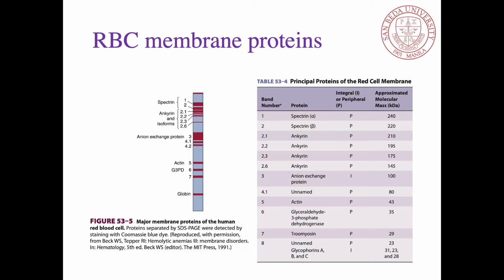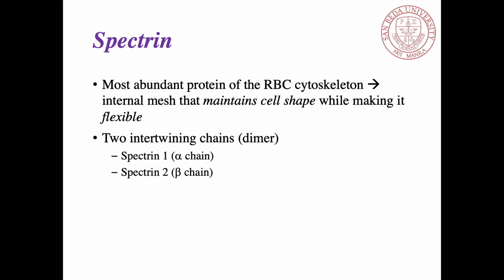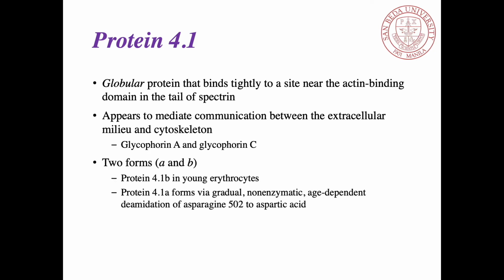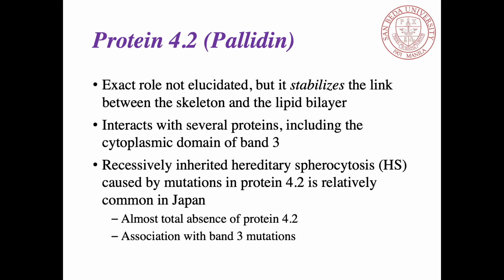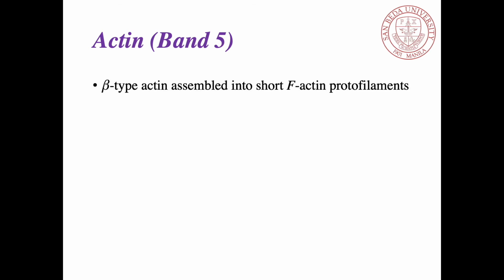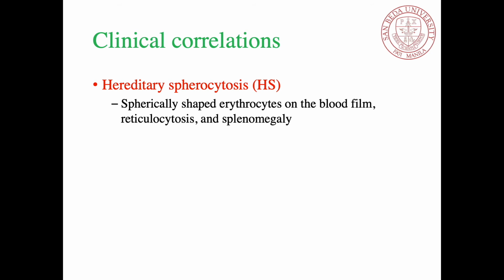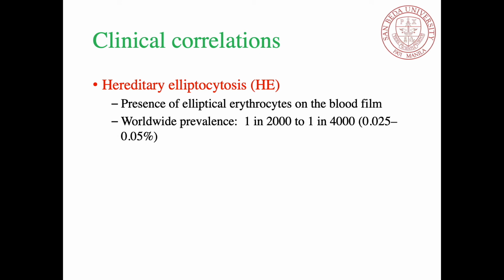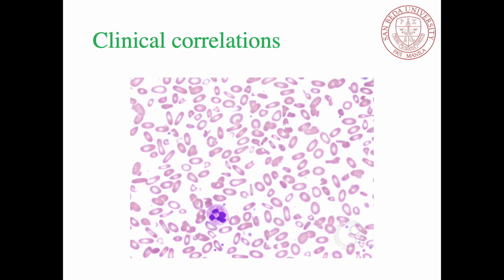RBCs and WBCs – Part 2